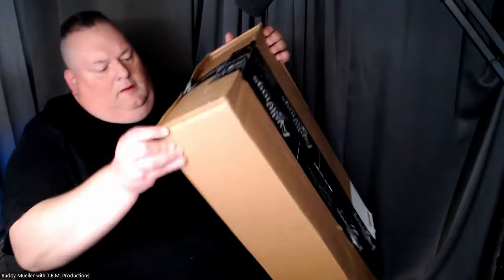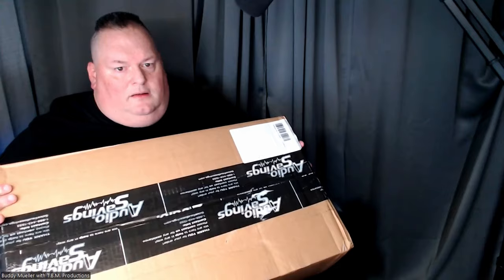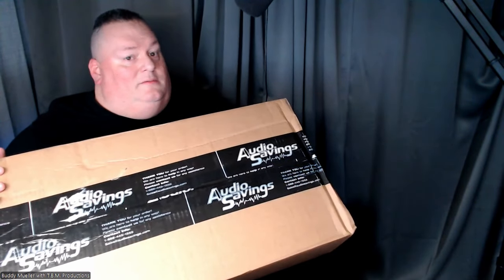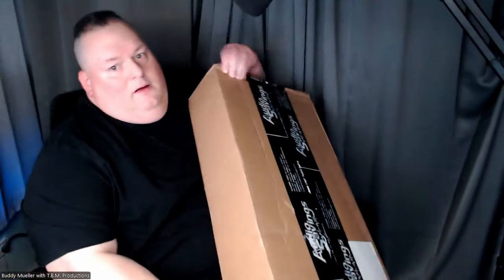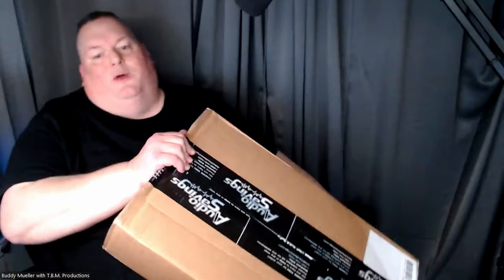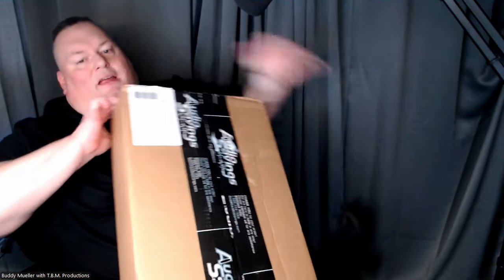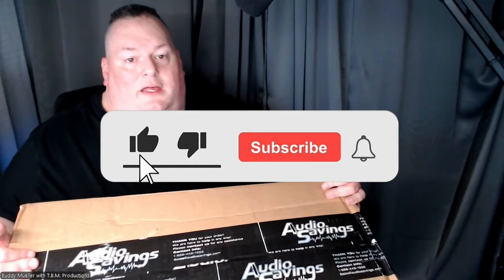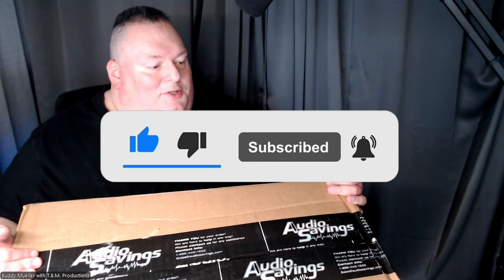Unboxing of Rockville Best Strip 60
I'm unboxing a rockville BEST STRIP 60 White Rechargeable Wash Light Bars w/Wireless DMX